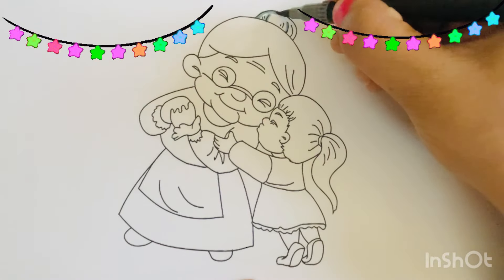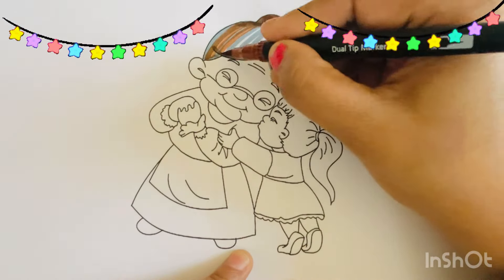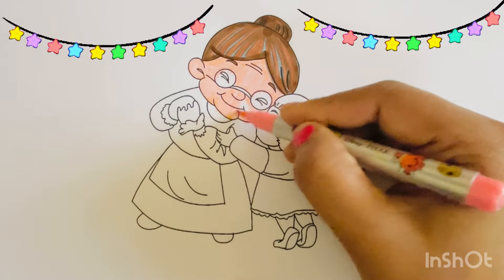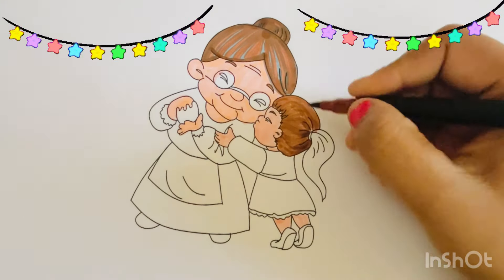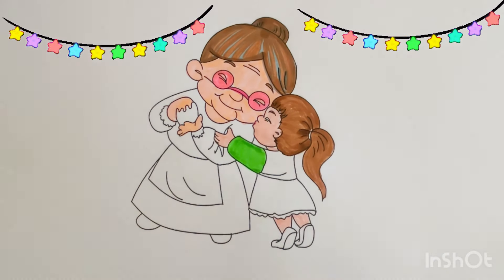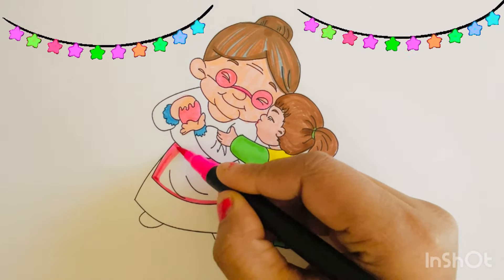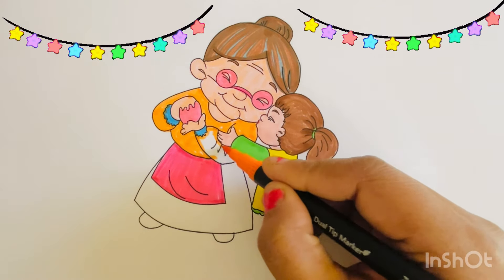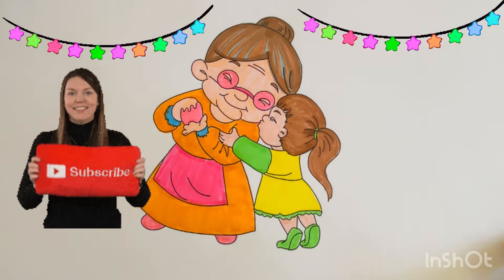Grandmother and Cute Baby Girl Drawing and Coloring For kids and Toddlers|Easy Fun Corimg Pages